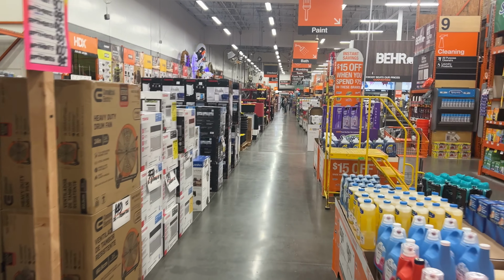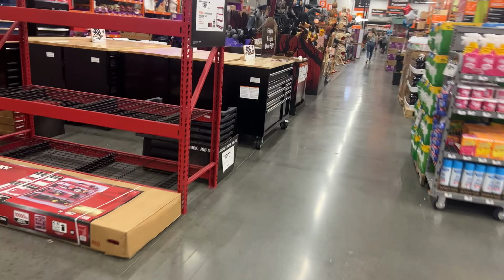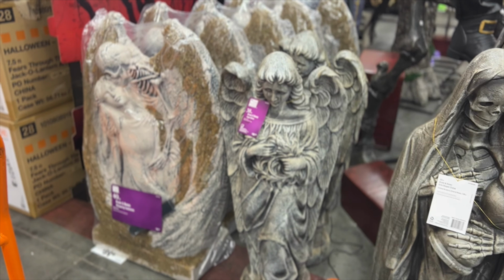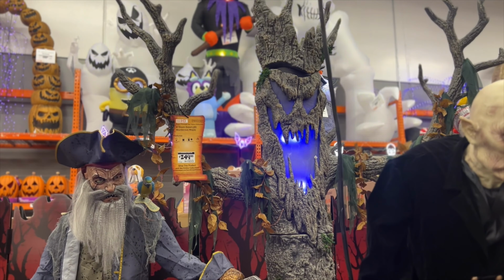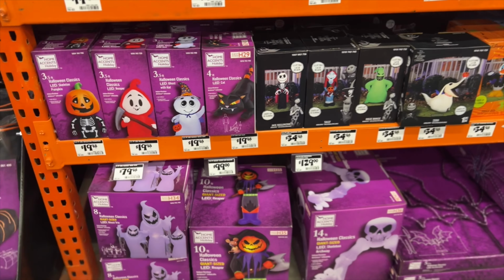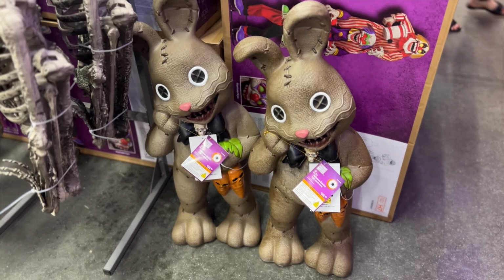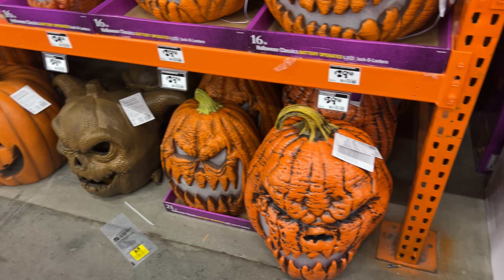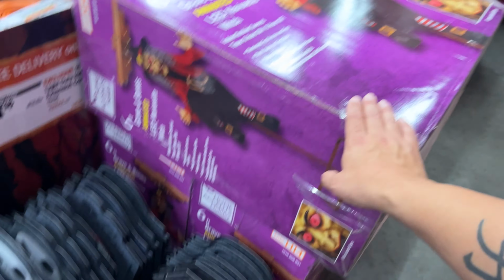Does Home Depot have the best Halloween decor? (Home Depot Halloween walkthrough 2024)